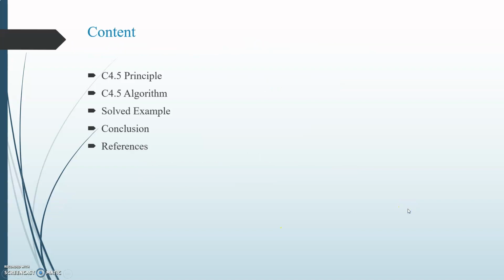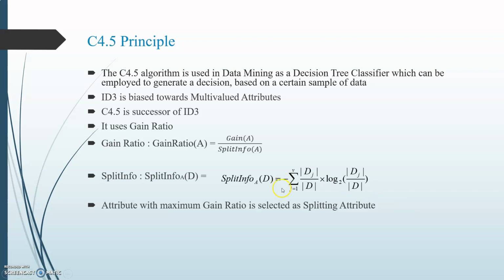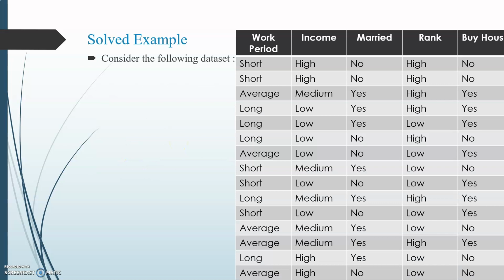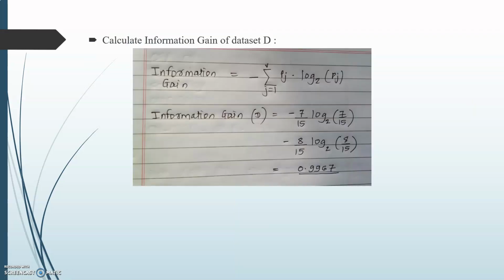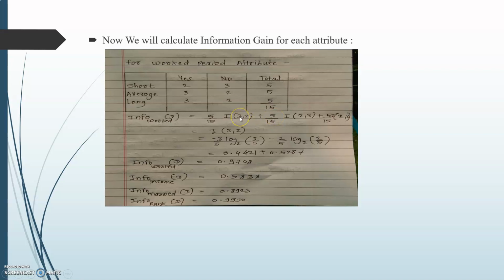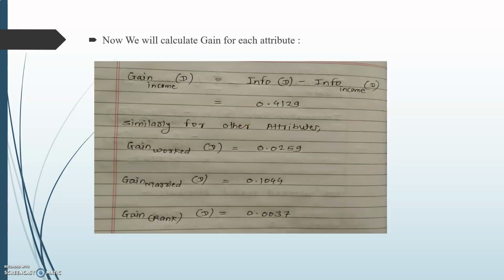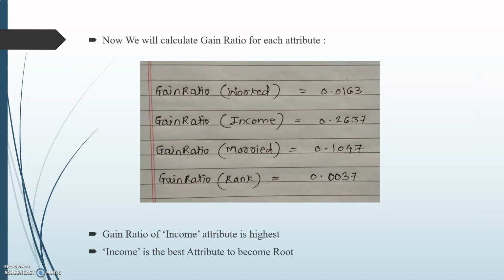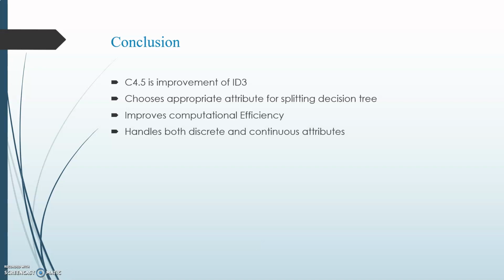C4.5 with Solved Example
Video is about C4.5 Algorithm as decision classifier which is allotted for my mid-semester exam. How it is different from ID3 algorithm?. Hope You find it useful.

Data Science
Predictive Analytics